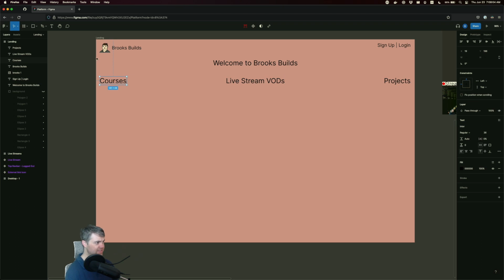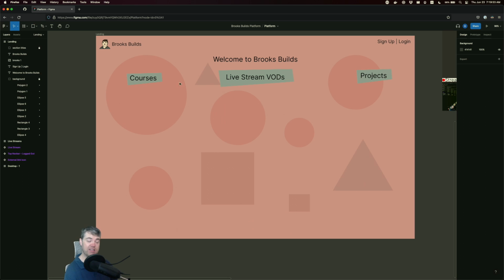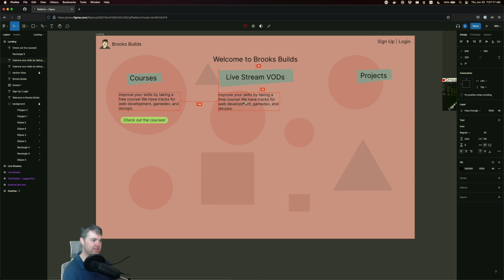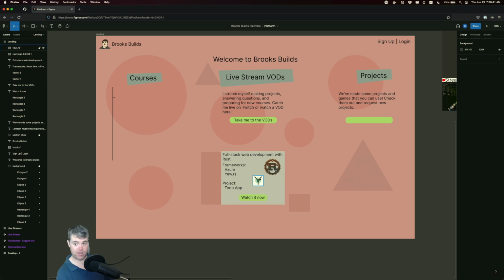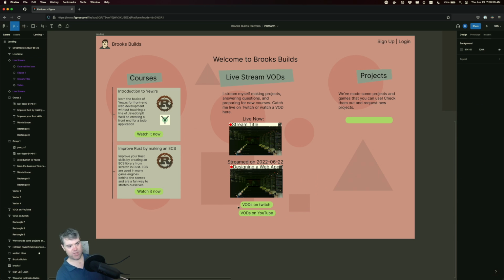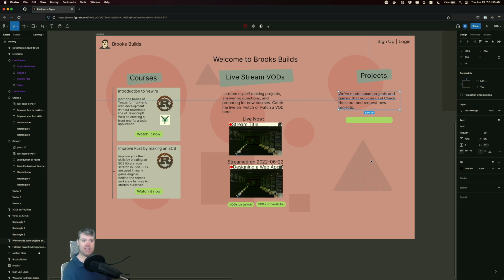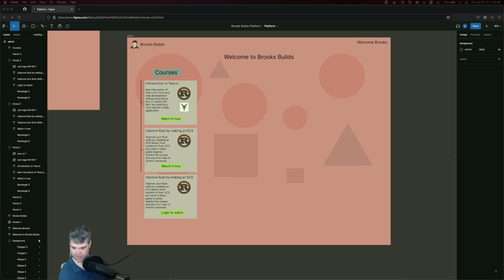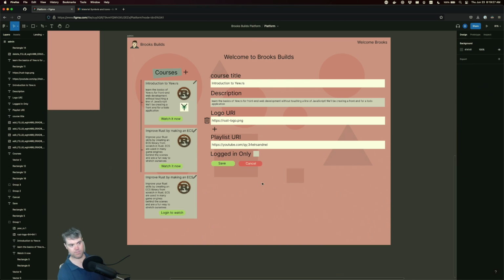Stream archive: Designing part 2 (2022-06-23)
I had an idea to make the design a bit more fun. Shapes floating in the background, and less straight lines.

### Project

### Tech Stack

### design

### Framework

### Utilities

### Links